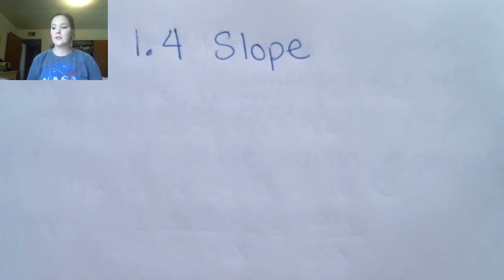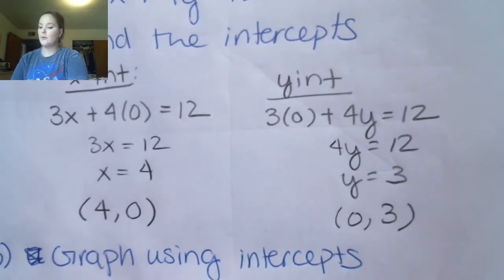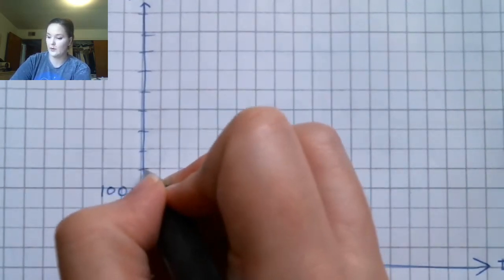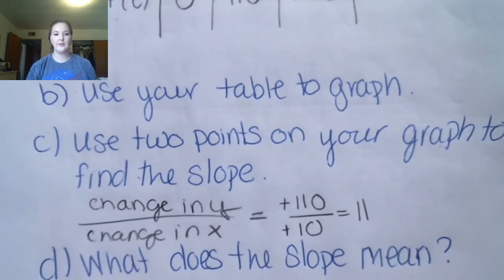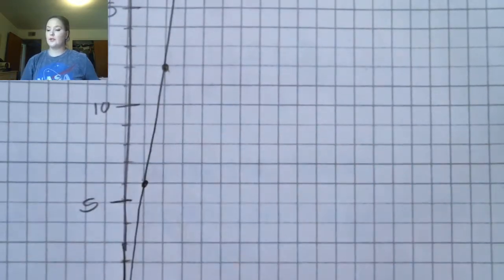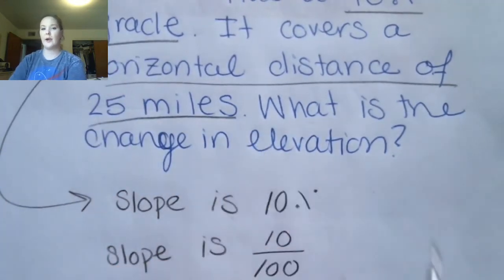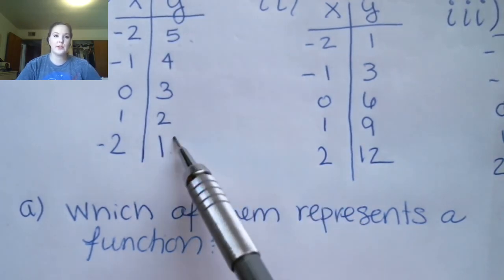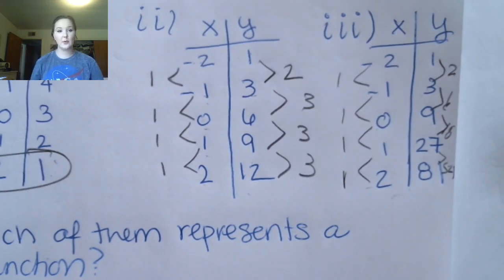1.4 Slope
Finding the slope between two points on a graph. Finding the slope of a line using the graph. Interpreting slope in applications. Grade applications. Recognizing a linear function from a table.